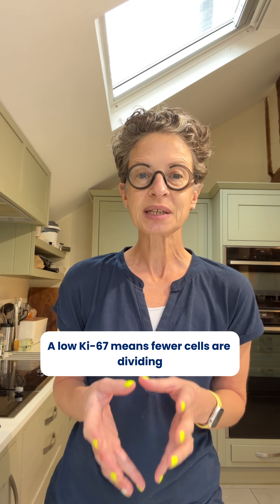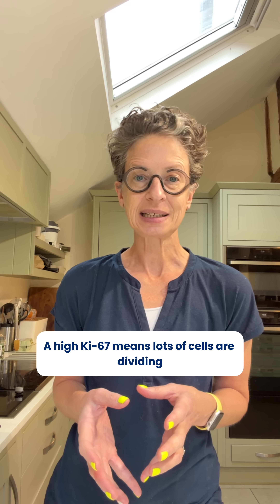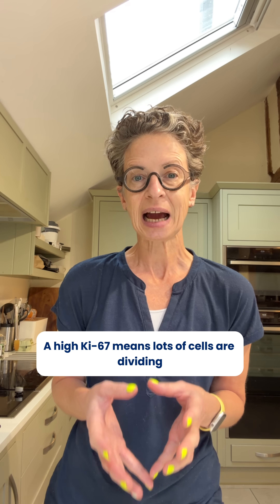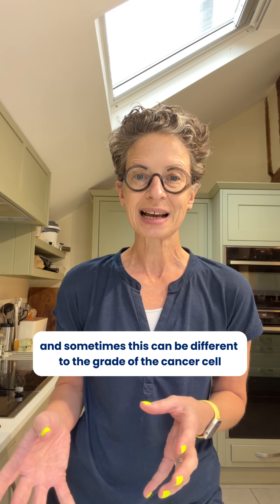K is for Ki 67 - Dr Liz's A-Z of Breast Cancer